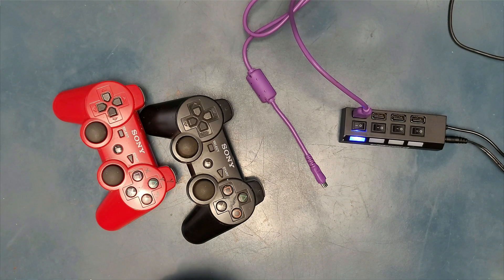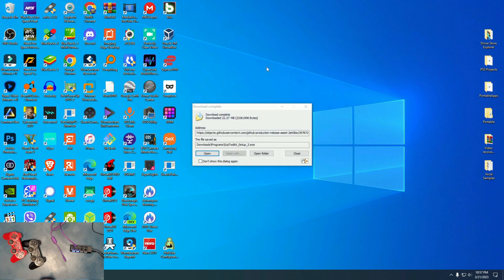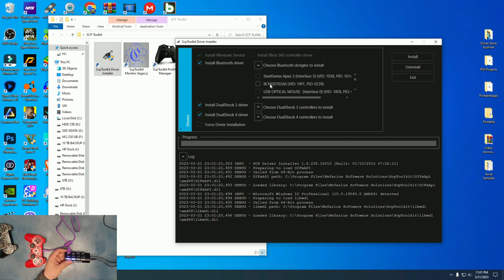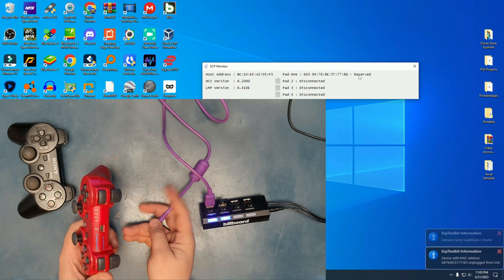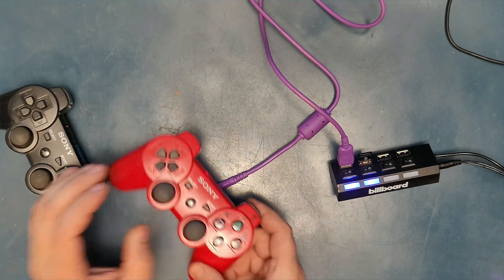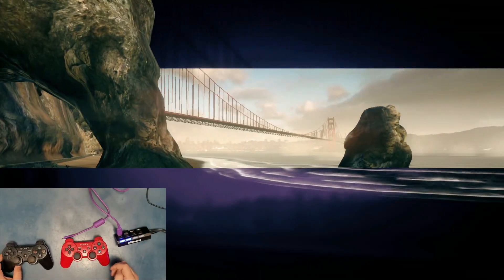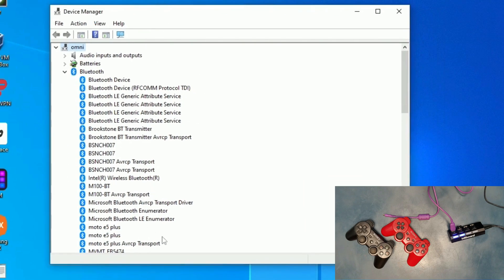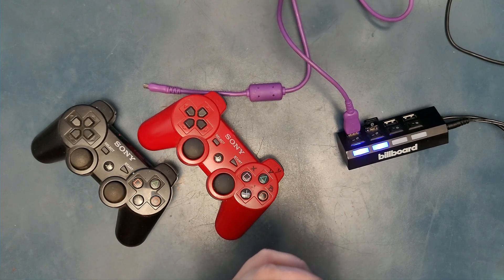PS3 Controller to PC 2024 Updated Method + Multi Controller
How to connect ps3 controller to pc
how to connect ps3 controller to pc wireless
how to connect ps3 controller to pc via bluetooth
how to connect ps3 controller to windows 10 / 11